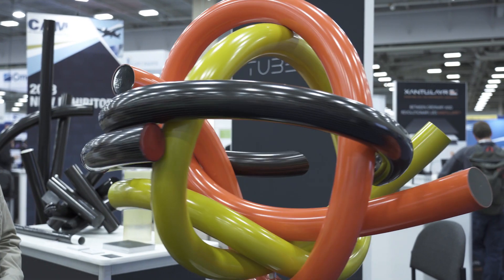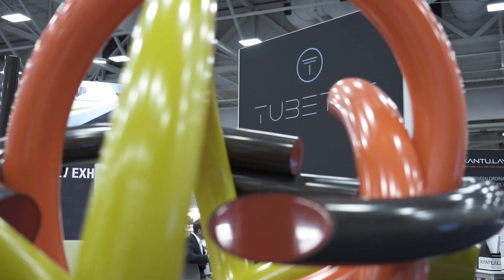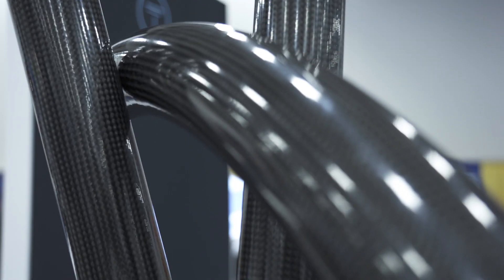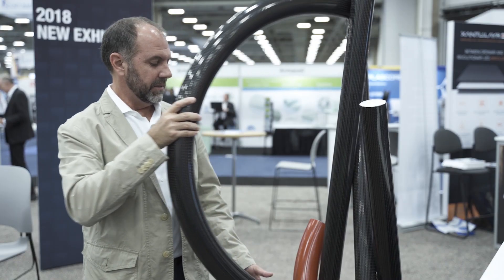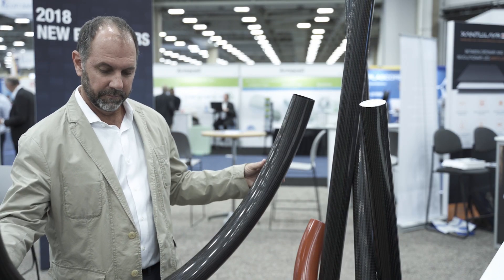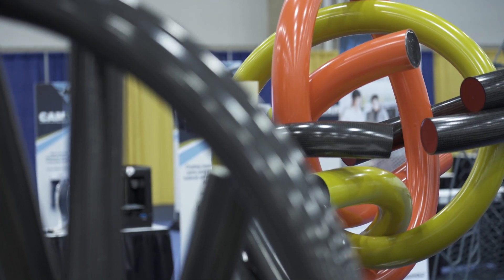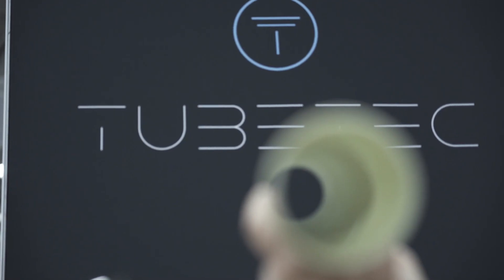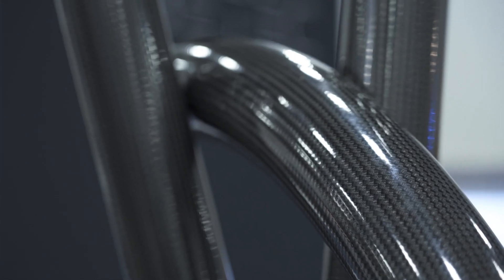TUBETEC Disruptive Composite Tube Manufacturing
High-quality, high-rate hollow composites are made in unimaginable shapes at an affordable cost. TUBETEC’s patented process minimizes setup and tooling, yet provides cosmetic surface inside and out for a wide variety of applications including marine, architecture, agricultural equipment and more. Braided reinforcements can be tailored to transition from a sturdy base of 8-10 plies to a slender tip of 1-2 plies, while cross-sections can be almost any shape and can transition along the tube’s length, for example from round to D-shaped to rectangular. Tubes are made in lengths up to 20 feet (or longer upon request). This disruptive new technology is opening new applications for composites.